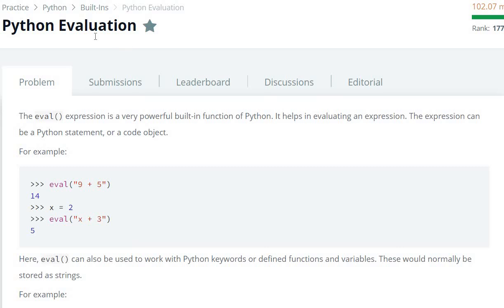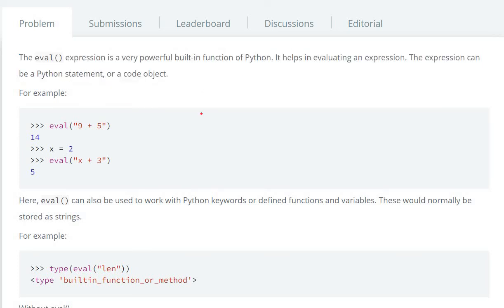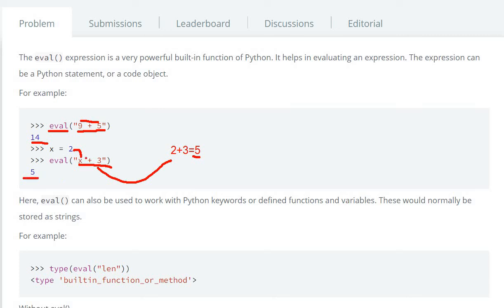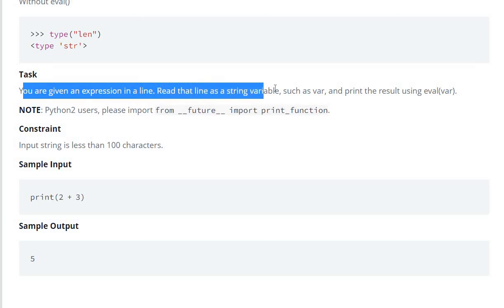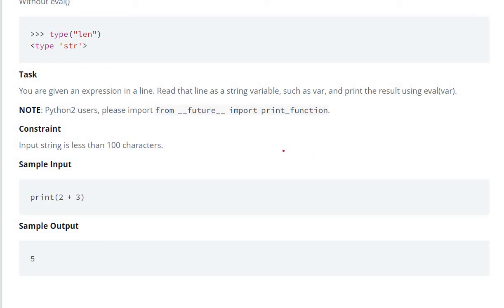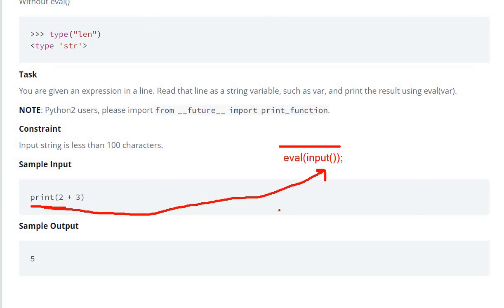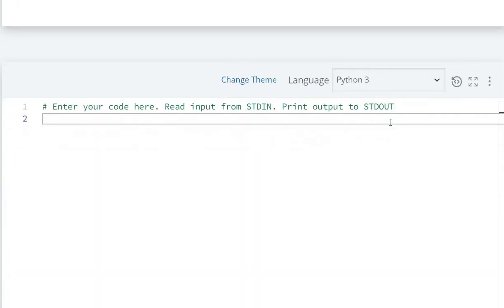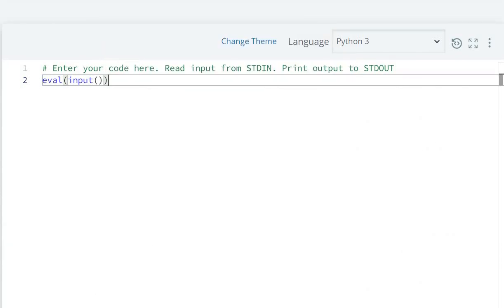Python Evaluation Hackerrank Solution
hackerrank
hackerrank python
hackerrank solutions
hackerrank python solutions
hackerrank solution
hackerrank solutions python
hackerrank python 3 solutions
hackerrank in hindi